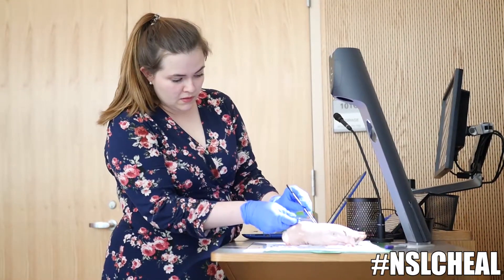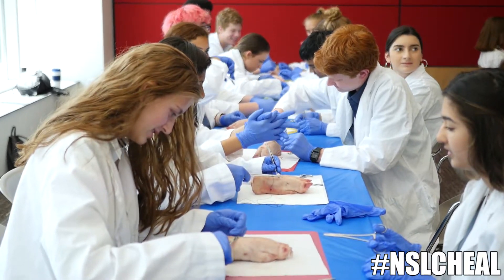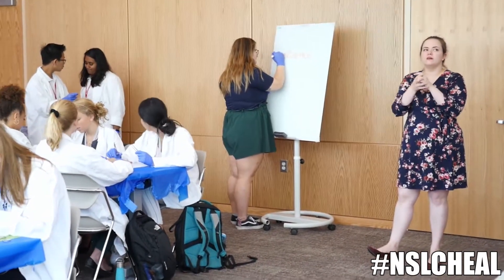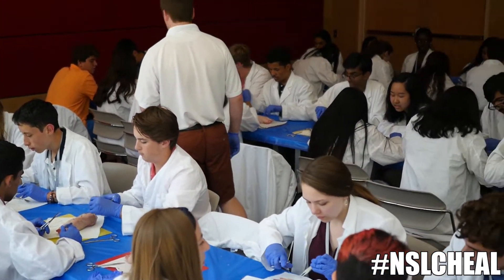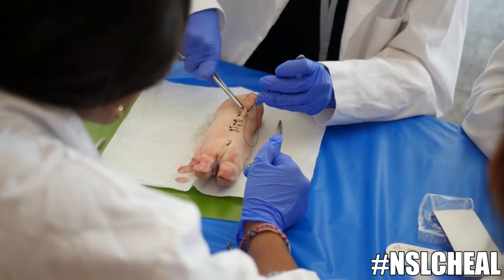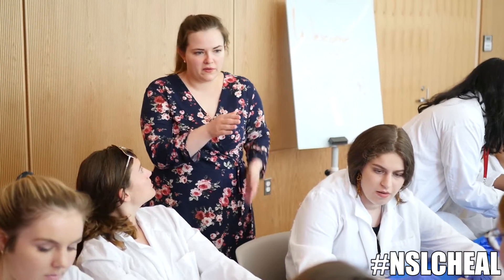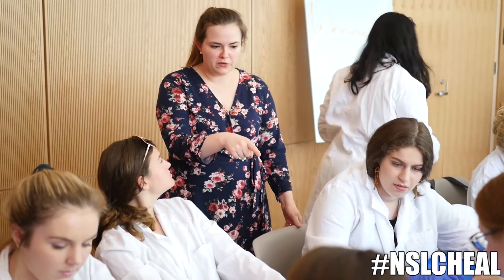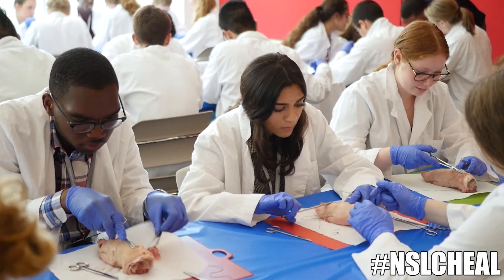NSLC Medicine & Healthcare: Suturing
NSLC at NU 2019 HEAL suturing with Dr. Katie Shahwan